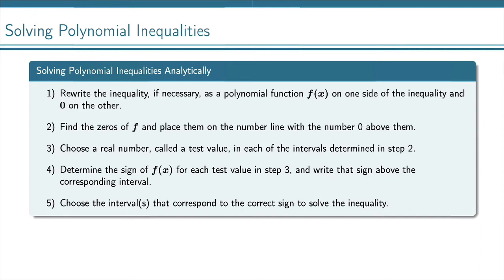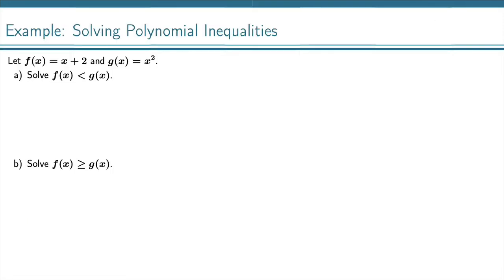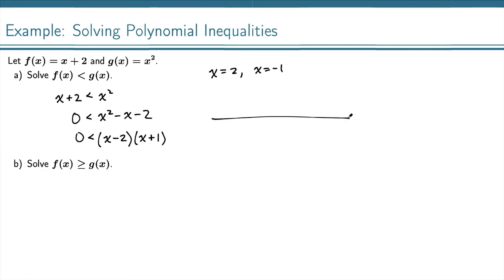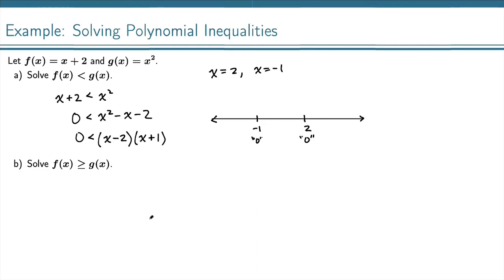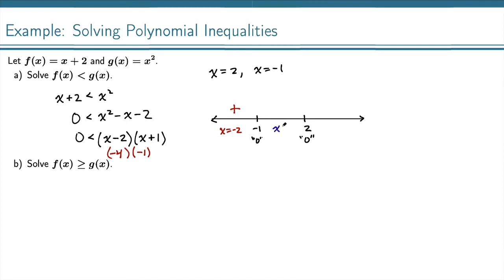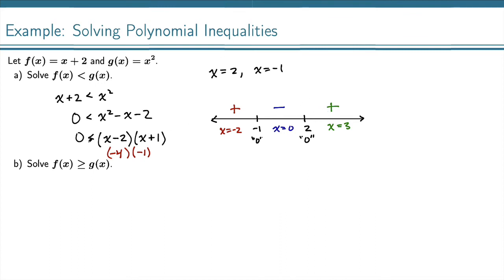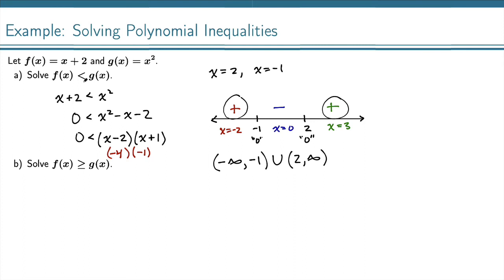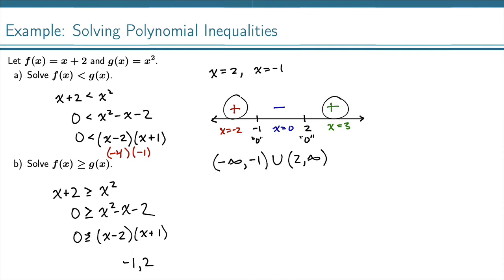Intro to Solving Polynomial Inequalities